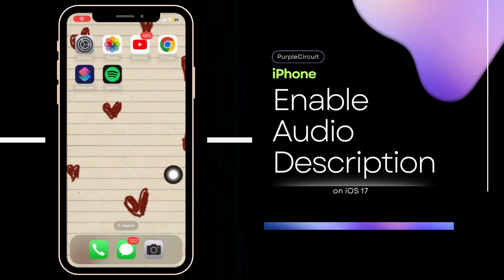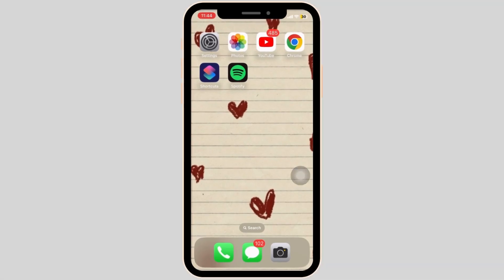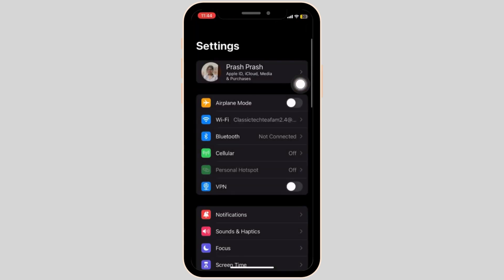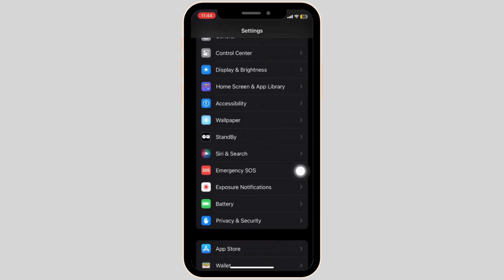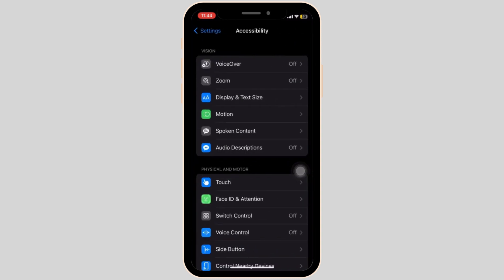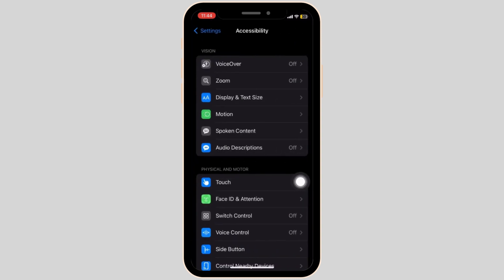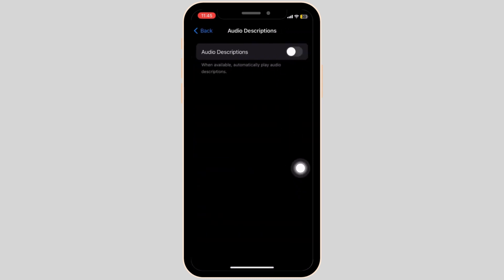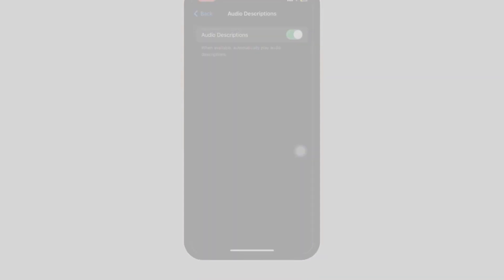How to Enable Audio Descriptions on iPhone or iPad (iOS)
Step into the world of enhanced accessibility with your iPhone in 2024! This detailed tutorial is designed to guide you through the process of enabling audio descriptions on your iPhone. Perfect for those seeking assistance with visual impairments or anyone who wants to experience their media in a more descriptive, auditory way, this video is a key resource for making your iPhone experience more inclusive.

In this tutorial, we'll cover:
- Navigating the latest iOS settings to find and activate audio description features.
- Understanding how audio descriptions work and their benefits for various users.
- Customizing audio description settings for optimal personal usage.
- Exploring compatible apps and content that support audio descriptions.

Whether you're new to iOS or an experienced user looking to explore accessibility features, this video provides easy-to-follow steps and insightful tips. If you've ever wondered, 'How do I enable audio descriptions on my iPhone?' - this is your go-to guide.